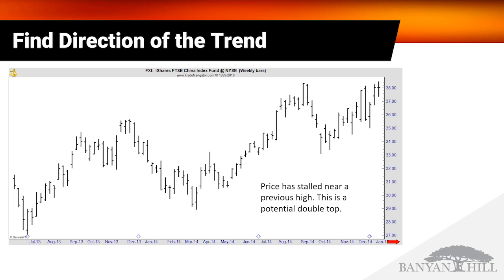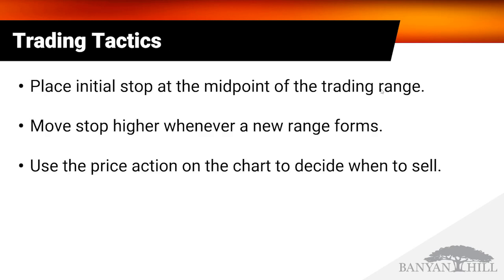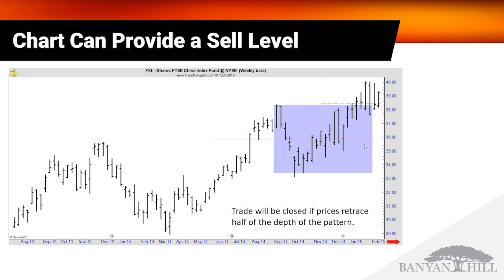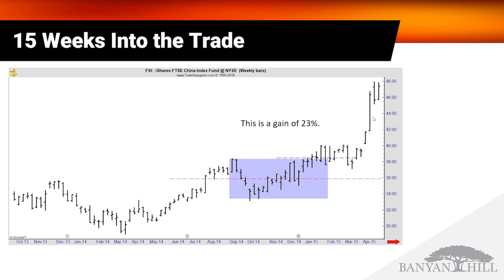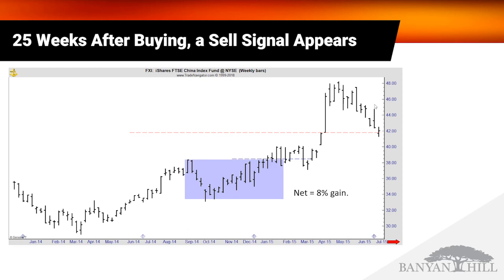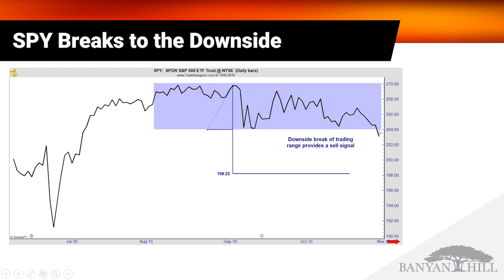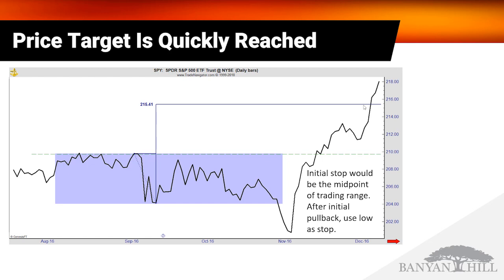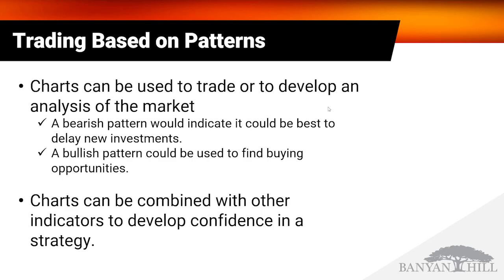How to Read a Stock Chart 101: Part 4: How to Make Your Trade – Michael Carr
In his final video tutorial on “How to Read a Stock Chart 101”, systems-trading expert Michael Carr shows you exactly how to trade stocks like a professional. Michael will walk you — from start to finish — through all the steps we learned in his “How to Read a Stock Chart 101” video tutorial series. You’ll be guided step-by-step on how to pick the right strategy to make profitable trades. This video gives you the skills you need to make smart trades based just on reading stock charts and analyzing the technicalities. You’ll be a pro in no time!